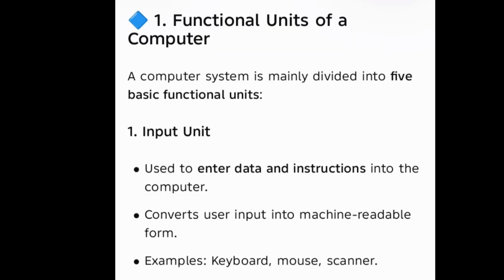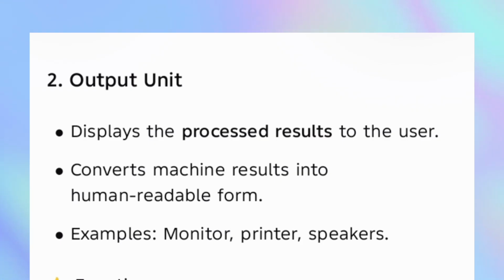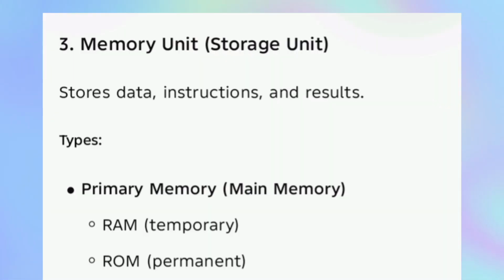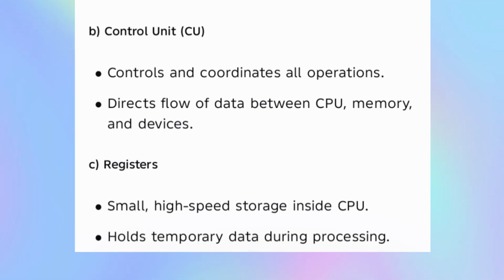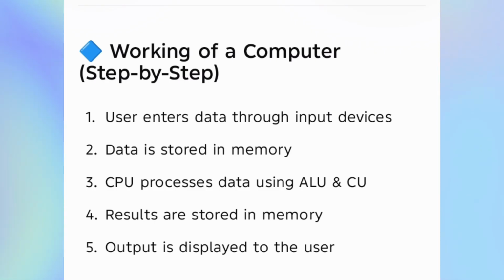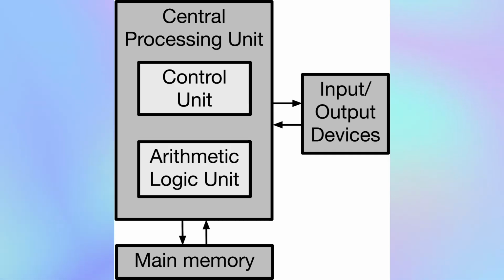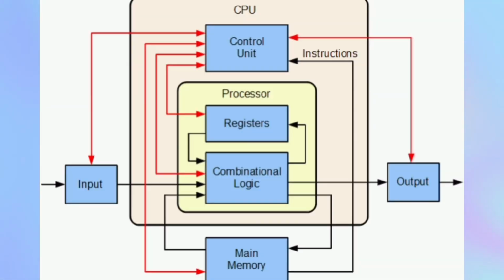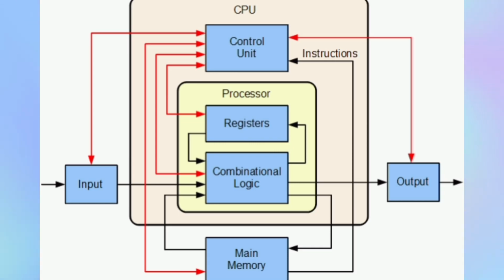CS25C03 UNIT 1 Basics organization of computer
Basics organization of computer